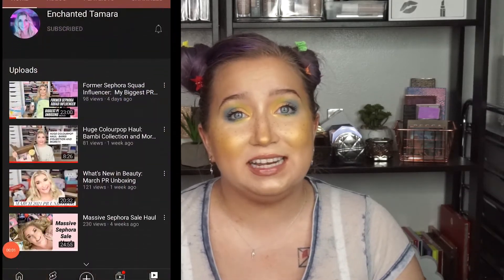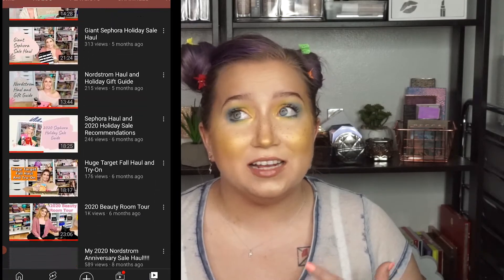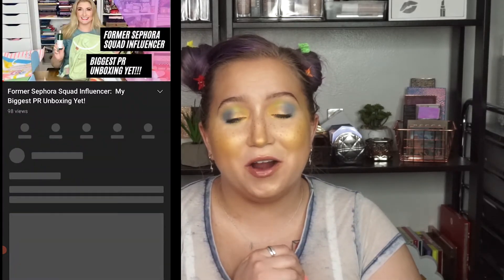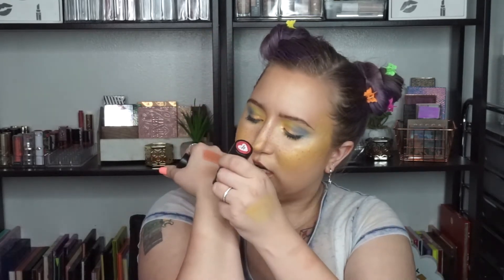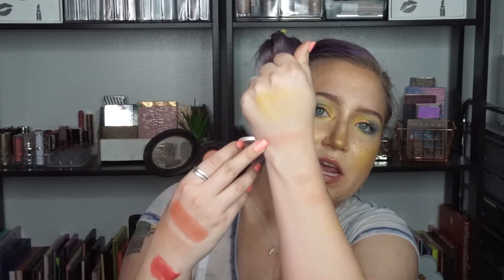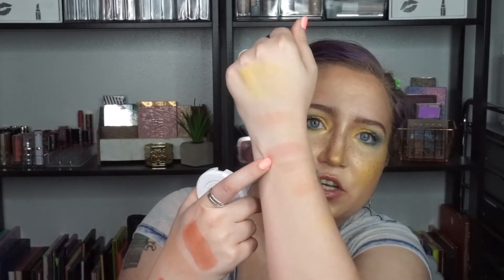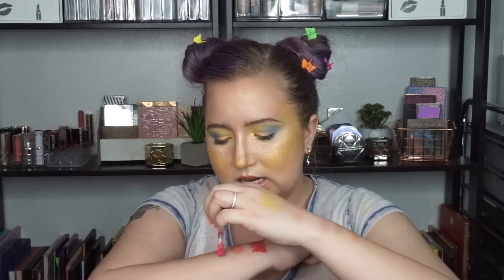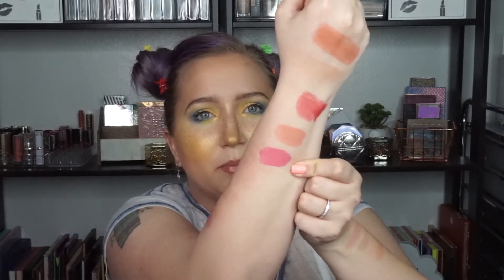if I could only keep 10... BLUSHES! collab w/Enchanted Tamara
Hey you with the face! Today's video is a collab with my friend Tamara :). We decided to show you what we would pick if we could only keep 10 blushes out of our whole collections. This was so hard and so much fun! Don't forget to check out Tamara below. Who should I collab with next?

Products:
honorable mentions:
Almay Healthy Hue Nearly Nude
Essence The Blush Bespoke
Lorac Tinge
Nyx Sweet Cheeks Glow Citrine Rose
Etude House Lovely Cookie Blusher

the 10:
Nyx Sweet Cheeks Glow Silence is Golden
Colourpop Blush Stix Aloha
bareMinerals Gen Nude Blush Beige for Days
Nudestix Nudies Bloom Poppy Girl
bareMinerals Gen Nude Blush That Peach Tho
GrandePOP Plumping Liquid Blush
Neutrogena Cheeky Wink
Rare Beauty Soft Pinch Liquid Blush Happy
Danessa Myricks Colorfix Cupcake
Ofra x Samantha March Chick Lit Blush Duo

For beautiful lashes check out Grande Cosmetics!

If you want low maintenance colorful hair, try Celeb Luxury!

use RACHEL20 to save!

Get Kbeauty sent to your door every month, sign up for Beauteque Monthly!